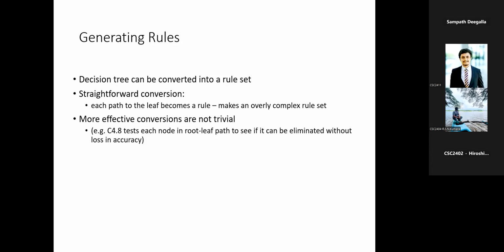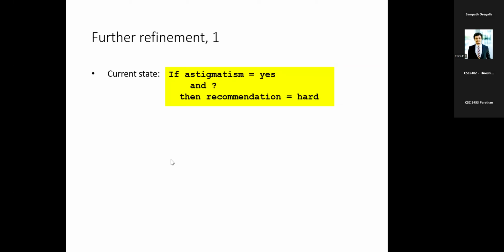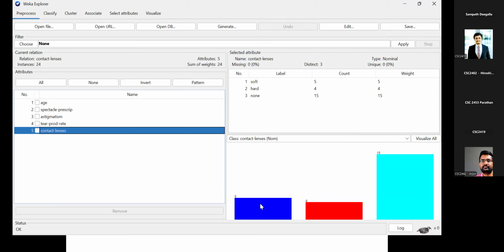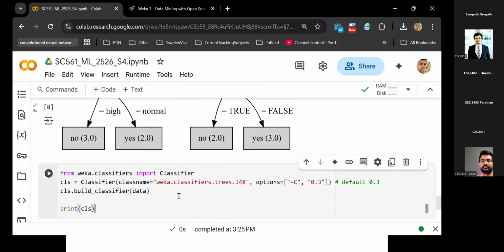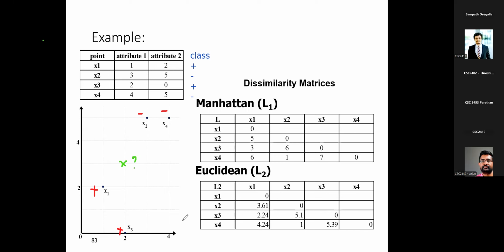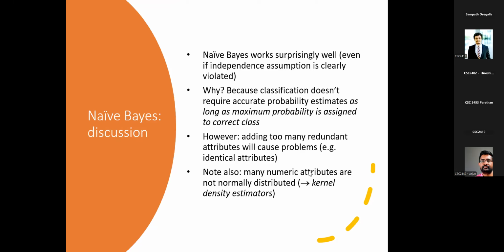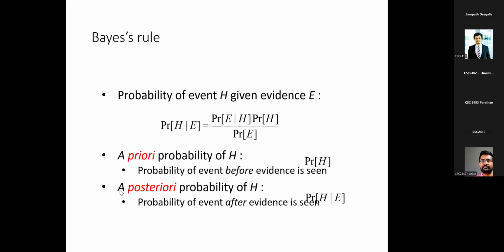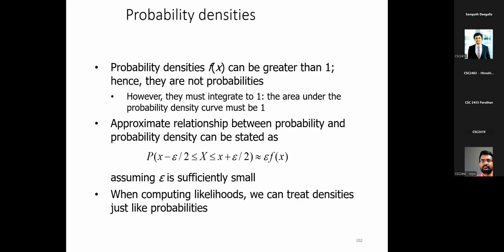SC 561: Machine Learning - S4